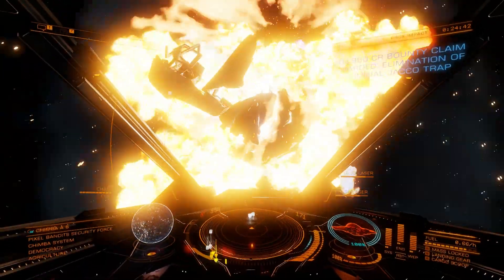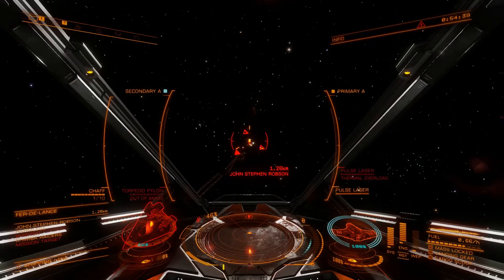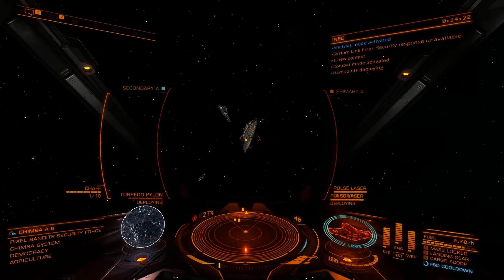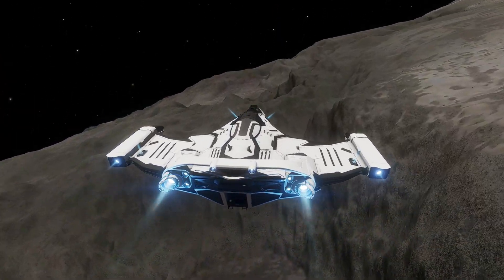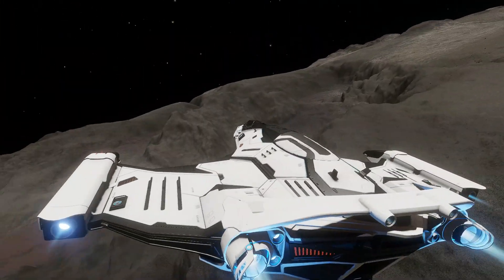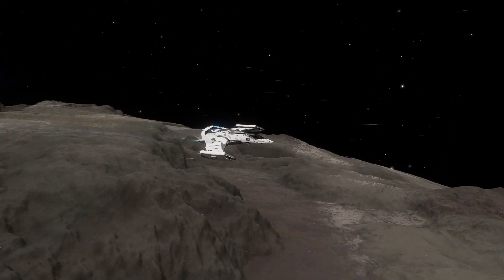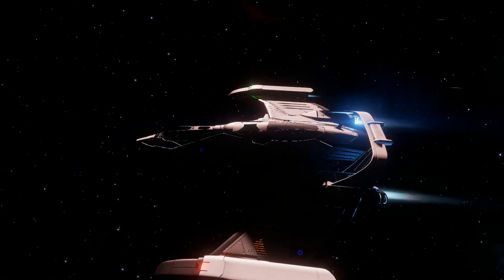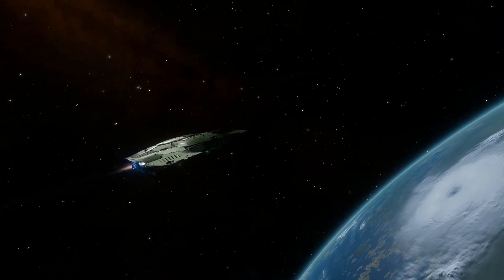Elite Dangerous: Eagle vs Imperial Eagle - Who Will Win?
"Eagle vs Imperial Eagle: The Ultimate Showdown in Elite Dangerous"

In this epic showdown, we explore the thrilling comparison between the Eagle and Imperial Eagle spacecraft in the immersive world of Elite Dangerous. Strap in and get ready for the ultimate clash of agility, firepower, and elegance. Join us as we delve deep into the features, strengths, and weaknesses of these two magnificent ships. Discover the Eagle's nimble maneuvers and quick-draw capabilities, ideal for lightning-fast dogfights. On the other hand, witness the Imperial Eagle's regal presence, boasting unmatched elegance while packing a serious punch. Explore the vast reaches of space as we analyze their combat prowess, explore their unique weapon loadouts, and discover which ship shines in various scenarios. Whether you prefer the maneuverability of the Eagle or the raw power of the Imperial Eagle, we've got you covered with all the details you need to make an informed choice. But that's not all! We also take a closer look at the visual aesthetics, customizability options, and technological advancements of each ship. Find out which design resonates with your personal style and discern how various modifications can enhance your overall gaming experience. Unleash your piloting skills and dive into the intense action as we weigh the pros and cons of both the Eagle and Imperial Eagle. Prepare for jaw-dropping encounters, heart-pounding moments, and unforgettable gameplay. So, fellow commanders, which ship will emerge victorious in this ultimate showdown? Witness the clash of titans and make your mark in the vast universe of Elite Dangerous. Get ready to choose your destiny now!